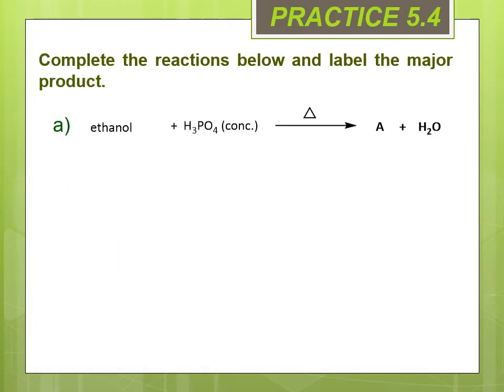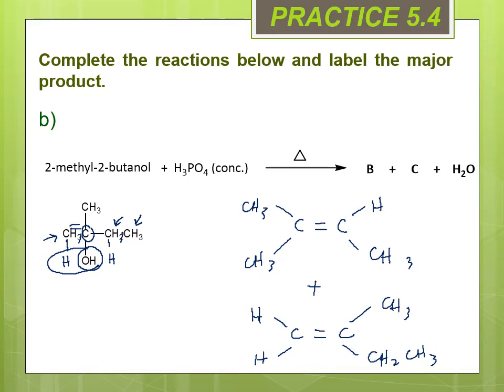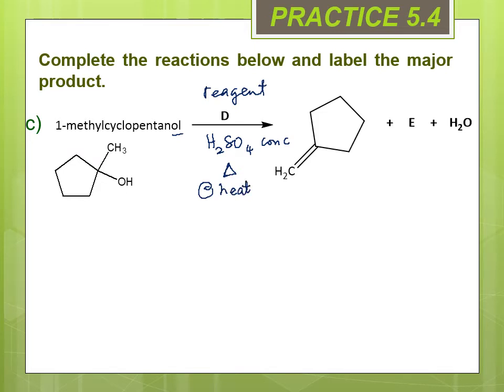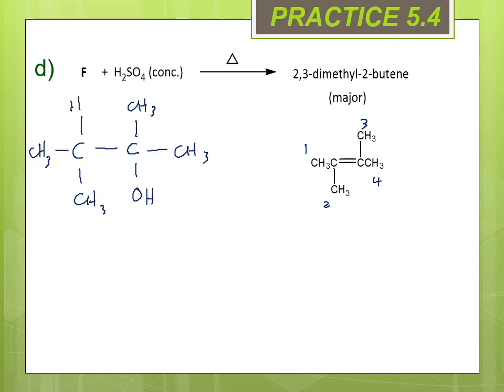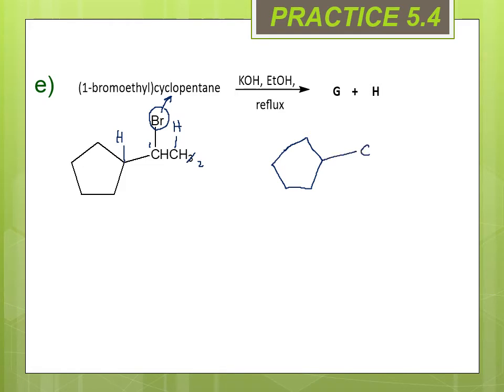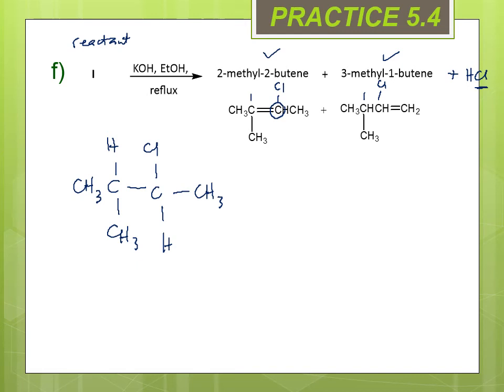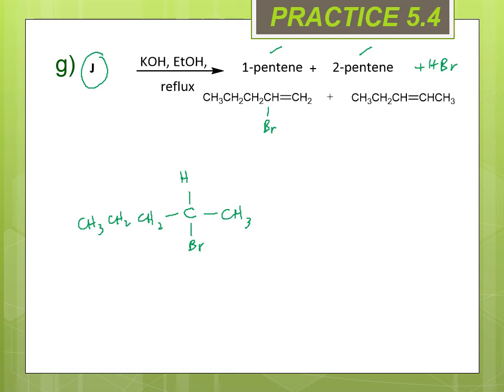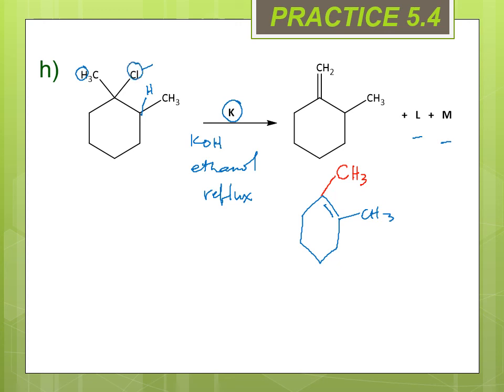Practise 5.4 of Chapter 5: Hydrocarbons. Physical & Organic Chemistry TST0925. Tamhidi, USIM.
Course book page 195
Dehydration of alcohol
Dehydrohalogenation of haloalkane